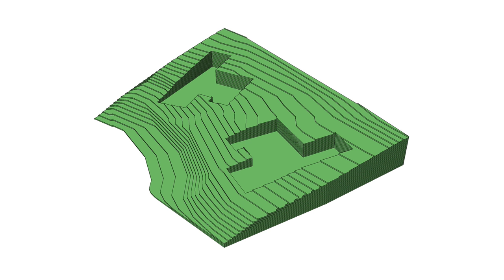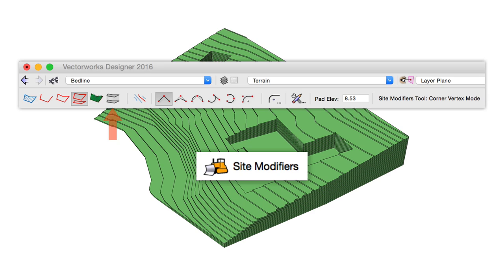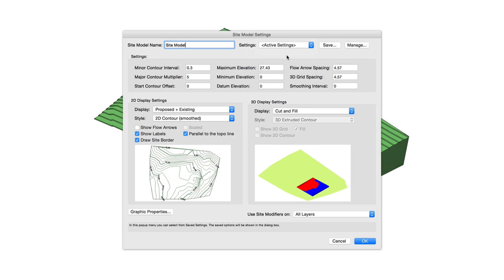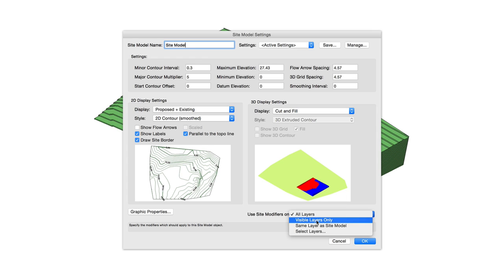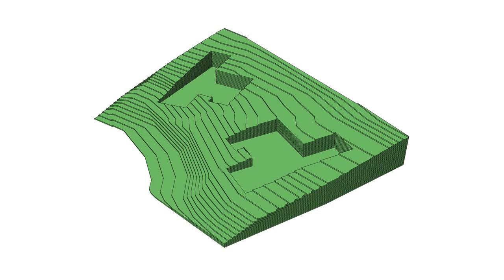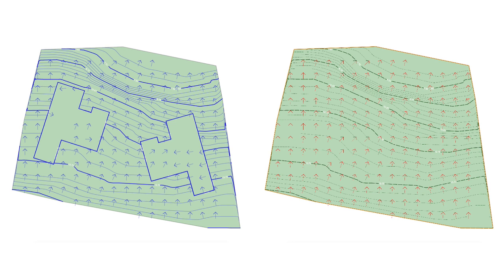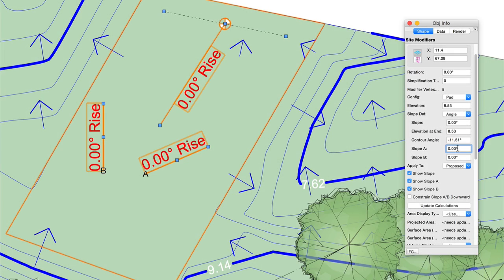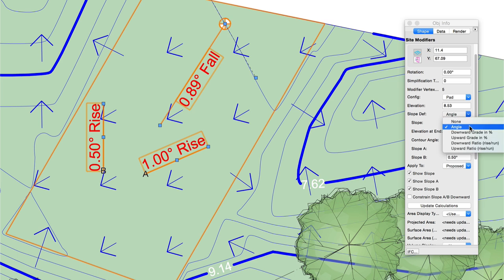Site Modeling Improvements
Site designers can maintain flexibility with file organization while they gain greater site modeling efficiency by making custom selections of which design layers will affect the Site Model. Users can choose between displaying slopes as either a percentage or rise/run label, among other enhancements.